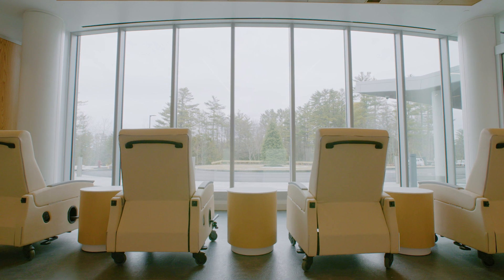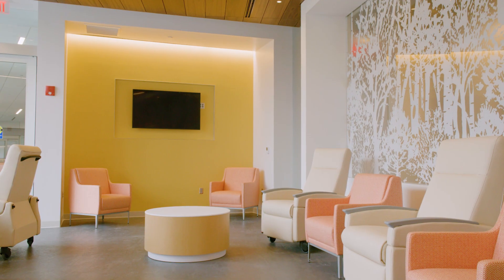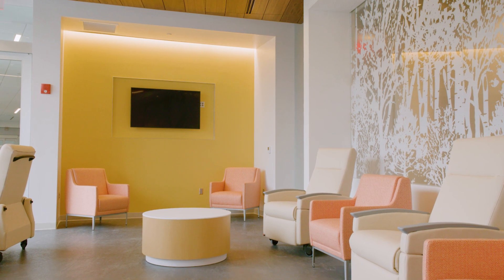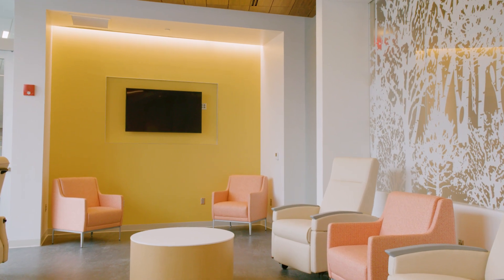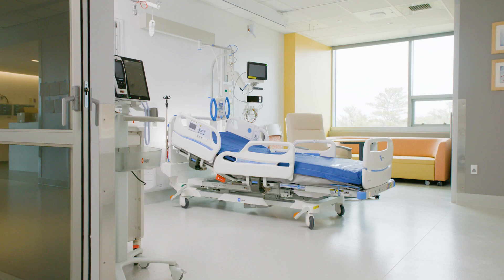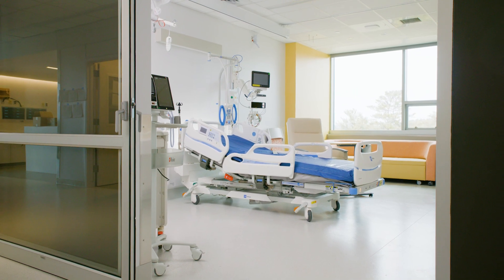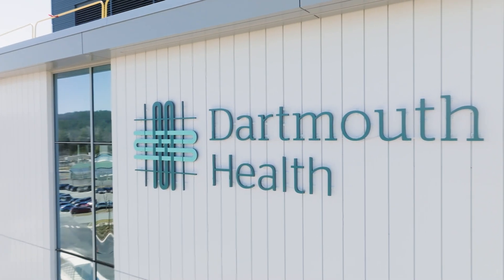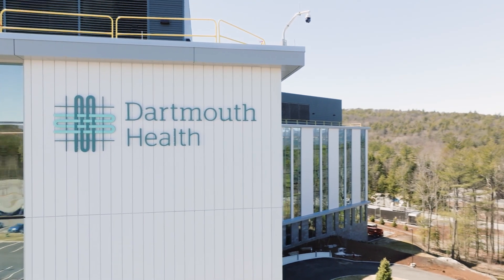Discharge Lounge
The Discharge Lounge at Dartmouth Hitchcock Medical Center's new Patient Pavilion offers patients a comfortable waiting experience with amenities such as floor-to-ceiling windows, iPads, internet access, and a kitchenette. This lounge plays a critical role in ensuring that patient rooms are turned over more quickly, allowing the medical center to care for the sickest patients when they need it. Discover how this discharge lounge is just one more way that Dartmouth Health is innovating to serve its patients and community.